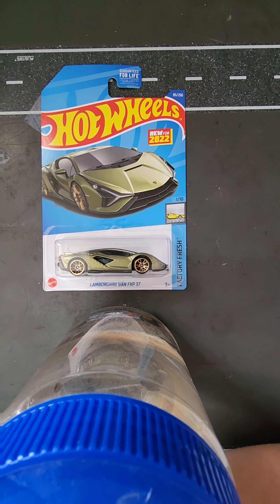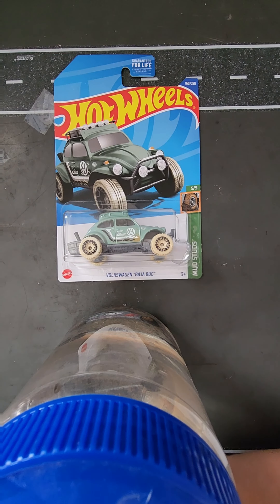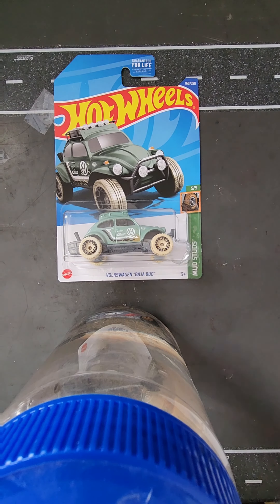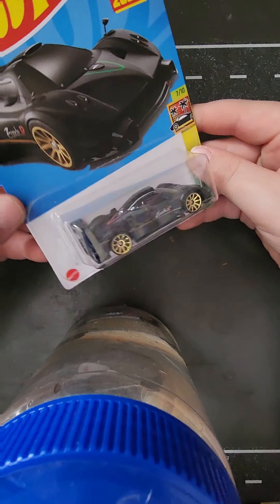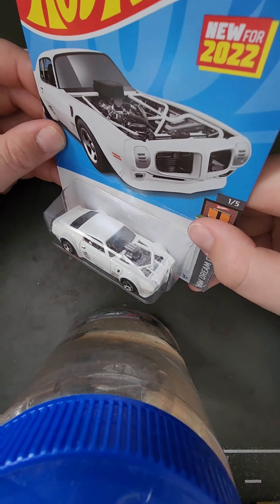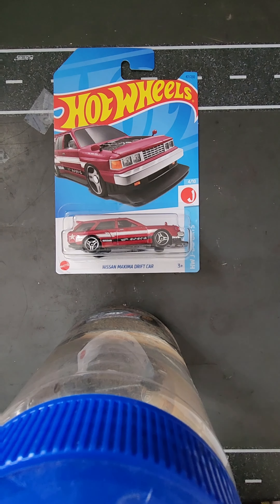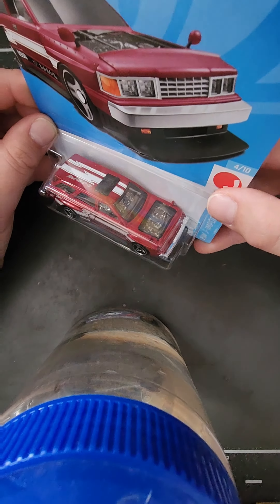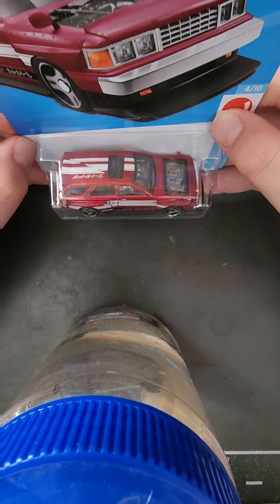my top 5 favorite hot wheels mainlines